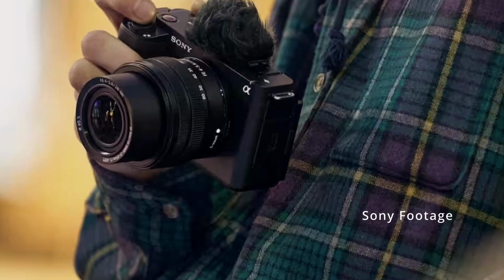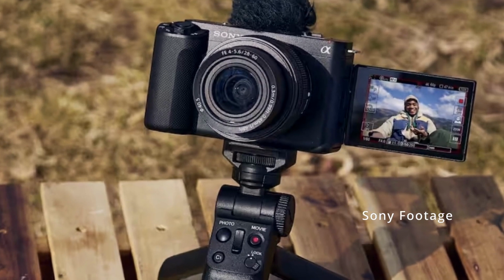Is the Sony ZV-E1 really worth it for content creators?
In this video, I talk about the new AI features in the Sony ZV-E1. I talking about framing and if this feature is really worth it. I also compare the ZV-1E with other cameras for content creators, and other cameras you might consider.

Sony ZV-E1

Sony A6100

Sony A7C (My personal favorite)

YouTube Gear (Links to Amazon)
► Main Cam
► Main Lens